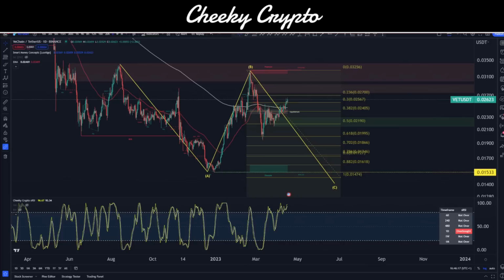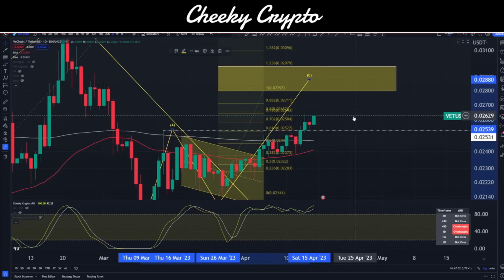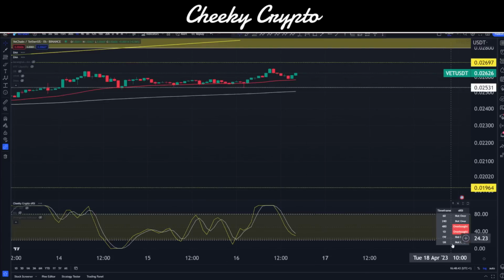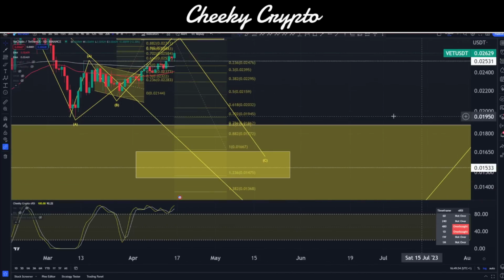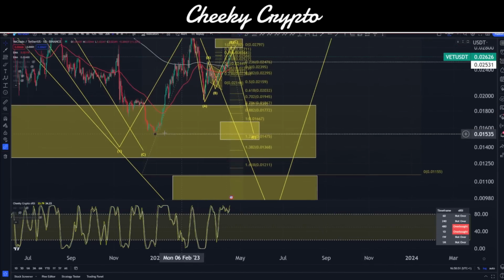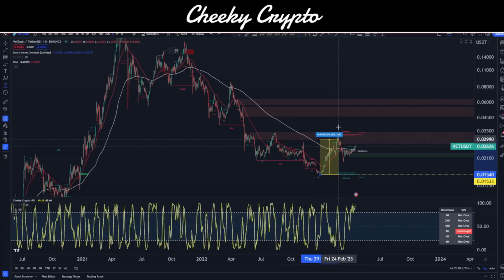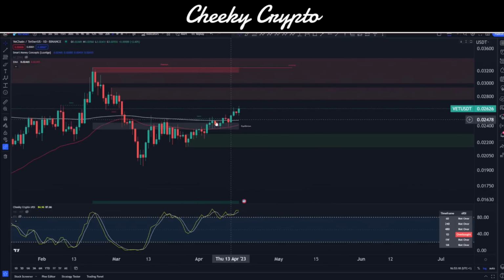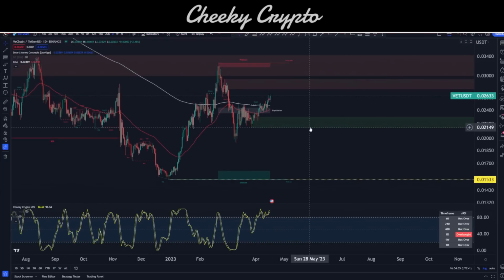Let's Talk About Vechain